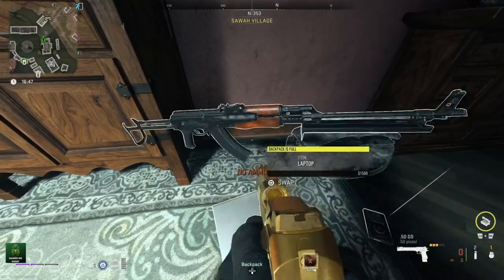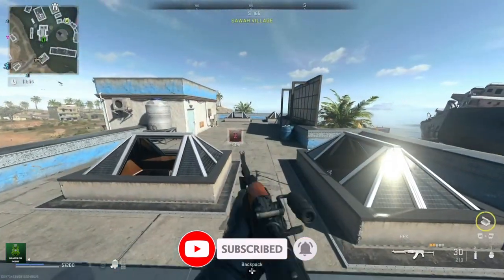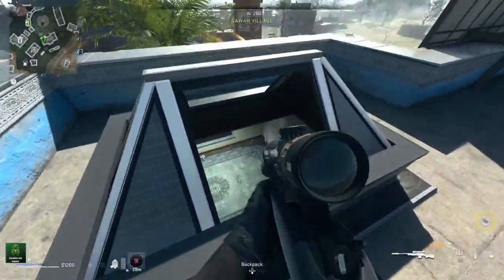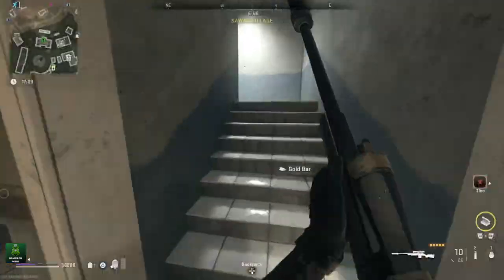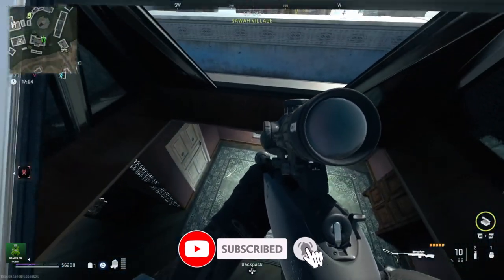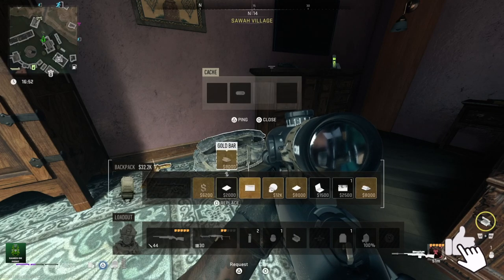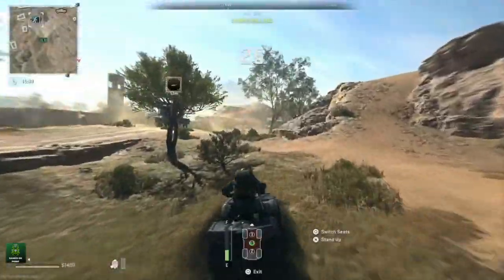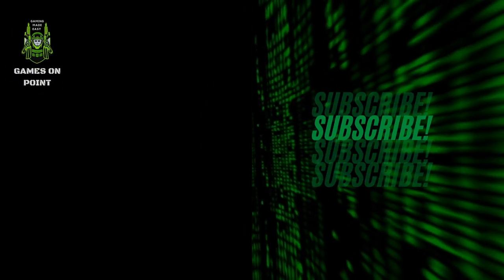DMZ Golden Weapon Easter Egg & Best Golden Loot :: WARZONE 2 & DMZ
In this short video, we show you the DMZ Golden Weapon Easter Egg & the best Golden Loot you can find in WARZONE 2 & DMZ.

Timestamps:
0:00 intro

The launch of Modern Warfare 2 Season 1 brings all-new content with Warzone 2 and DMZ into the mix. An all-new Battle Pass has also made its debut, and players can progress through the various tiers to unlock new rewards, including the BAS-P SMG and the XMR Sniper Rifle. Outside the Battle Pass, players can also obtain the brand new Assault Rifle called the M13B.

In this short, we uncover the DMZ Golden Weapon Easter Egg and find the best Golden Loot in WARZONE 2 & DMZ !

If you're a WARZONE 2 fan, then you need to watch this short! We uncover the DMZ Golden Weapon Easter Egg and find the best Golden Loot in the game. It's packed full of epic battles and hilarious moments, so make sure to check it out!

Warzone 2 is BACK on PC and Xbox One! In celebration, we're sharing the best Golden Loot & an amazing DMZ Easter Egg! Watch the video to find out how to get your hands on this epic loot and see how the DMZ zone has changed over the years!

Don't miss out on this amazing video, watching it now will help you save time later when the game is released!